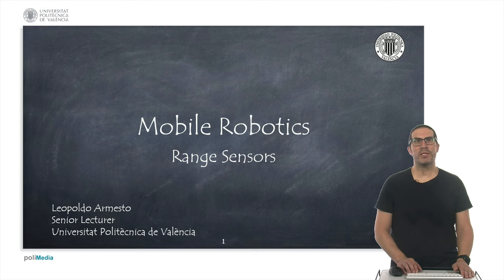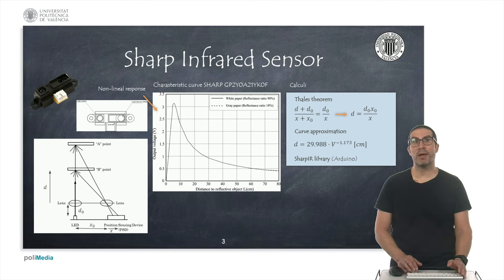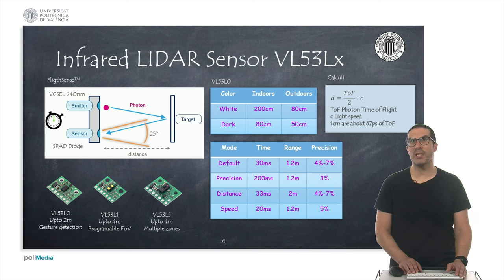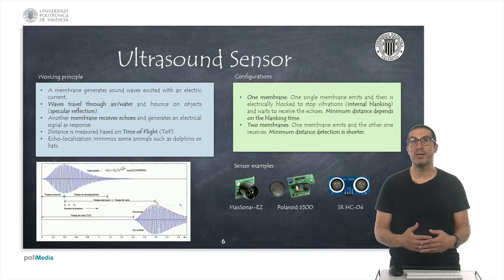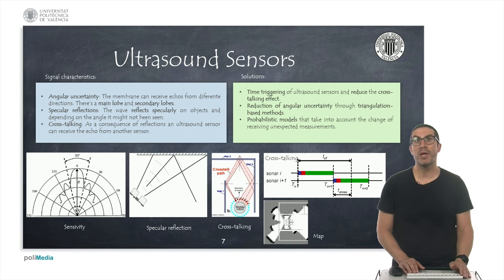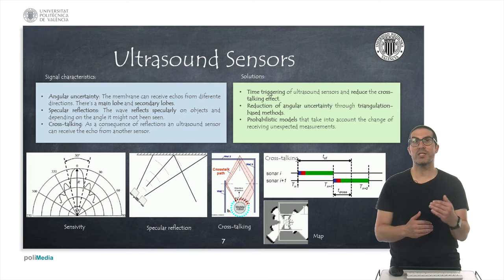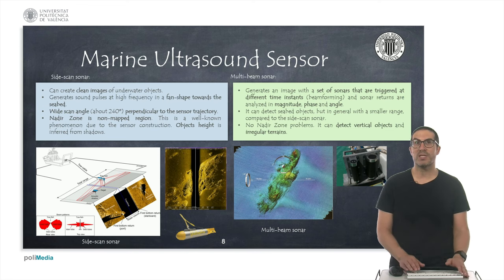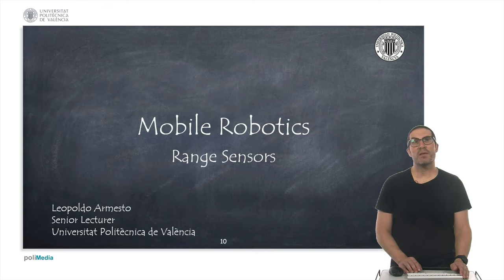Range Sensors | Mobile Robots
This video explains several range sensors, to measure distances to objects, used by mobile robots. Specifically, it explains infrared, ultrasound and LIDAR (laser) sensors.

This video is part of a set of video tutorials used in Mobile Robotics subjects at the Universitat Politècnica de València